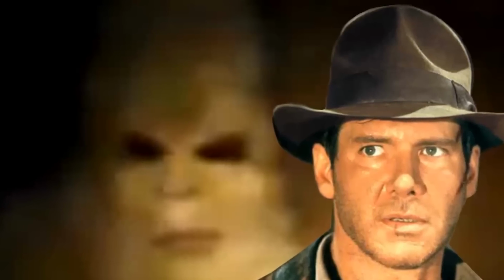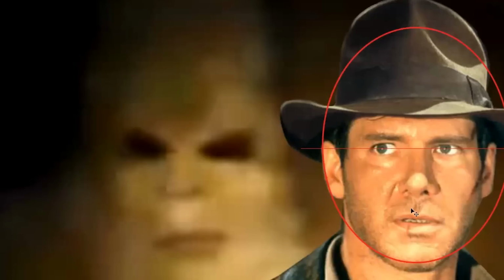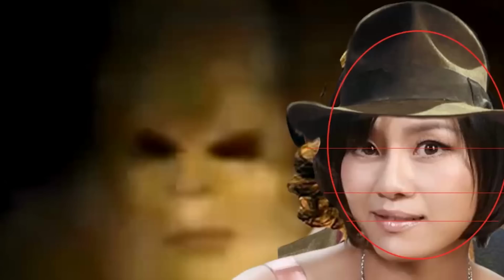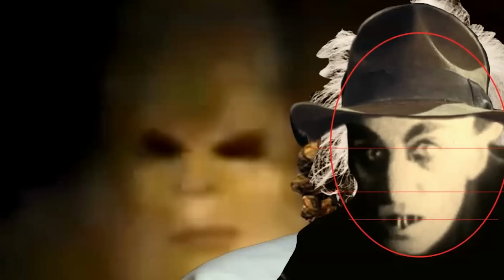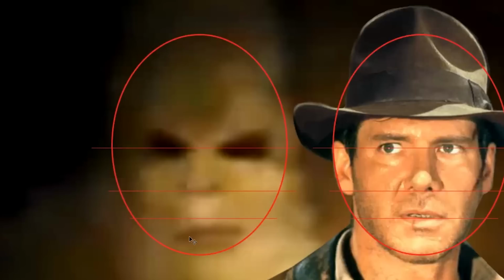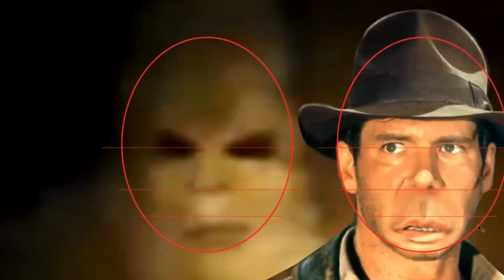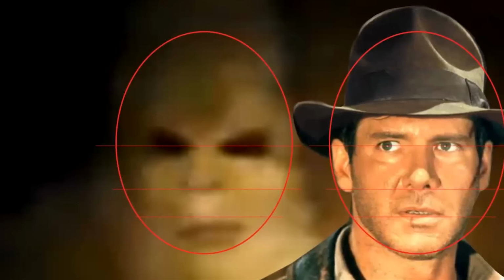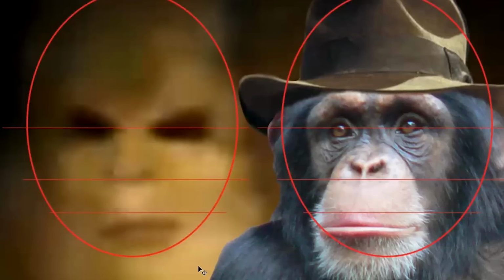White Bigfoot Caught at Night (ThinkerThunker)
You think this is a guy wearing a mask? A simple artist's trick reveals that it couldn't be.

Another face to add to the "two-finger" list? Patty from the Patterson-Gimlin film. (Thanks Phil Hems)

(((Hey YouTube: I composed the little "Indiana Jones" part, it's original but sounds similar)))
(Ambient music by ThinkerThunker)
**Mr Ford's and all faces were used to illustrate that no matter how different our faces might appear - we all share something very fundamental, ratios.

★MORE THINKERTHUNKER RESOURCES★
➤ Share a Video or Audio File or Your Story with Me